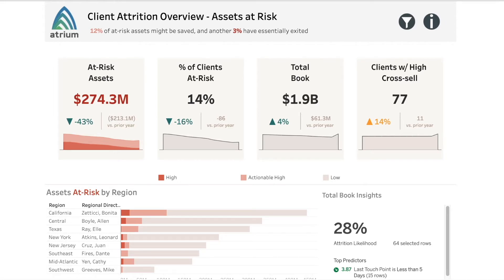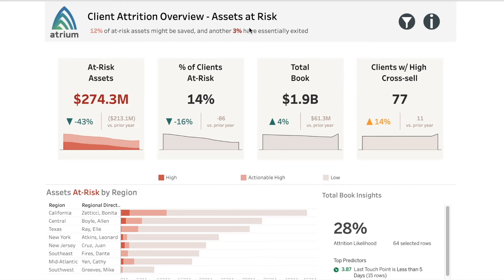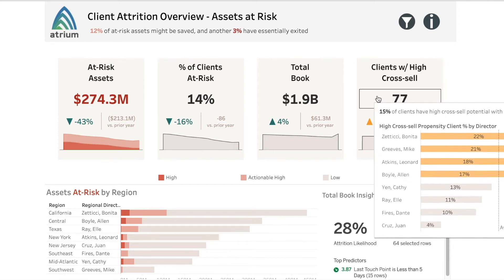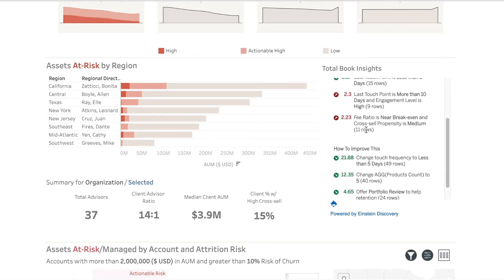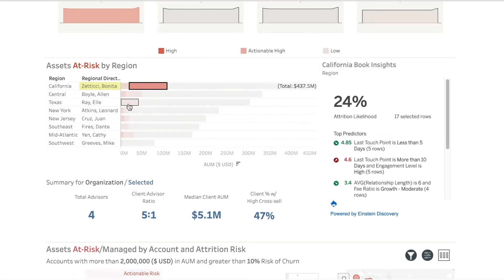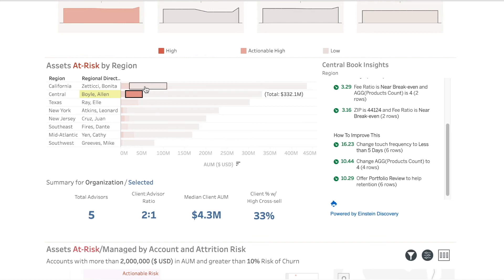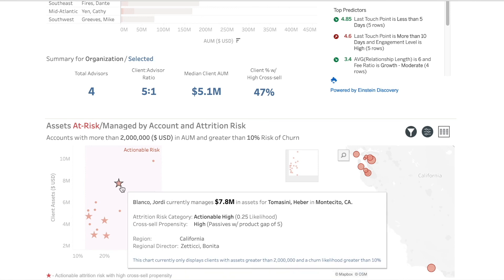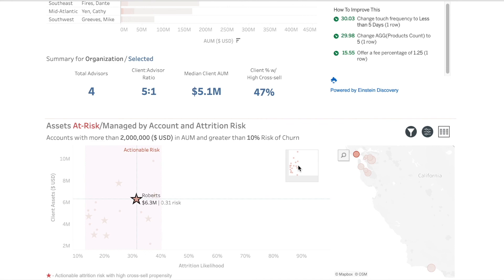Wealth Asset Management Demo: Predictive Insights to Reduce Assets at Risk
How do you solve for client attrition? Get a firsthand look at Atrium’s business science embedded predictive dashboard built in Tableau.